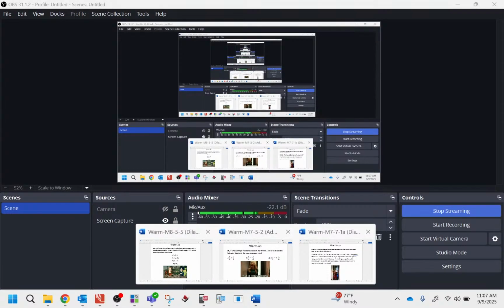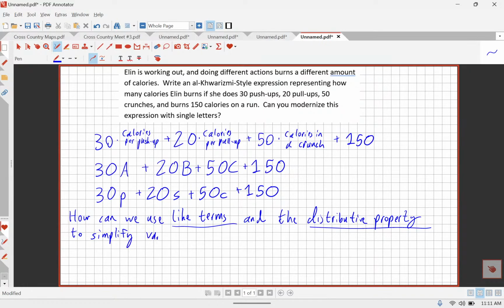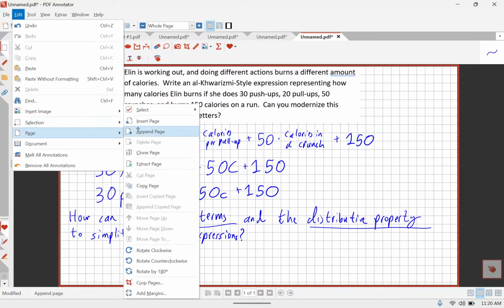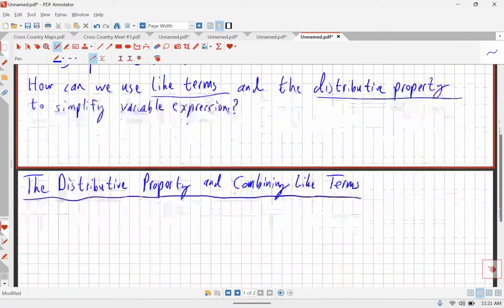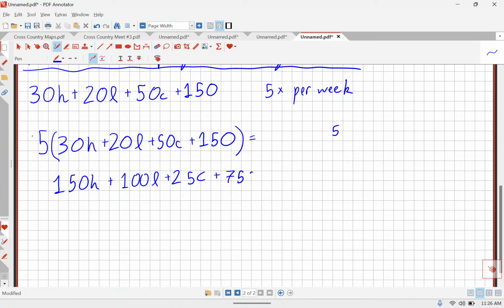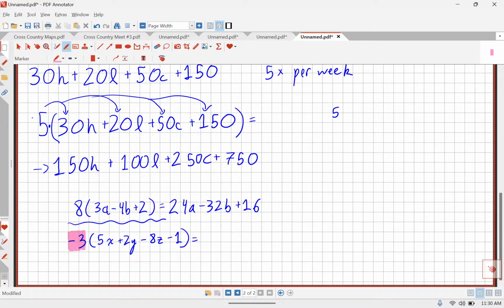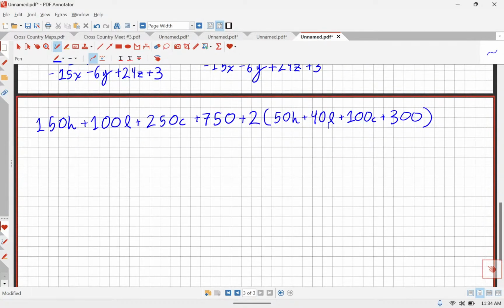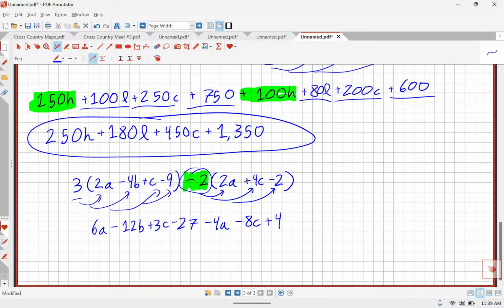Math 7/8 Compacted: Distributive Property and Combining Like Terms